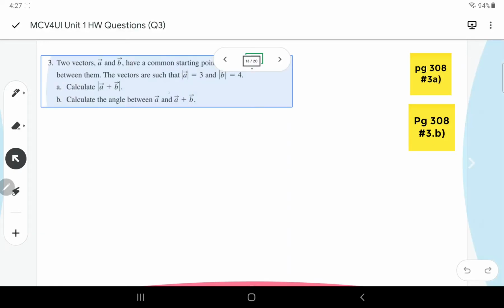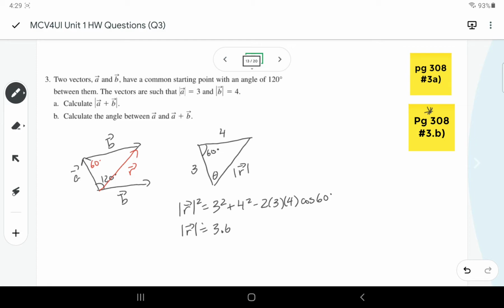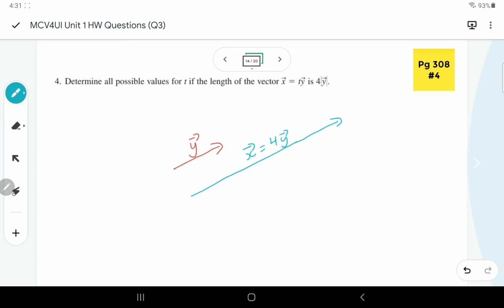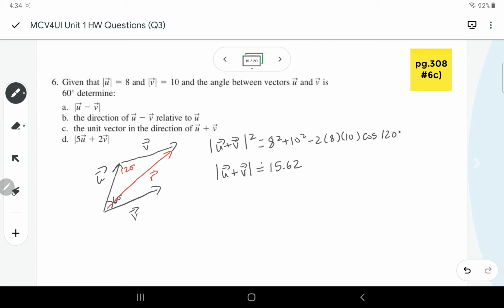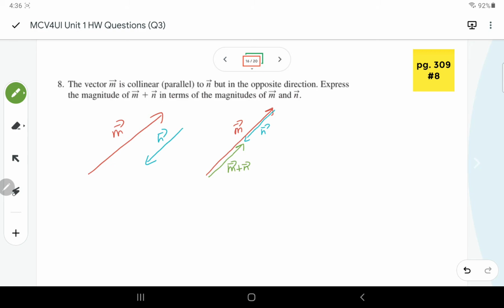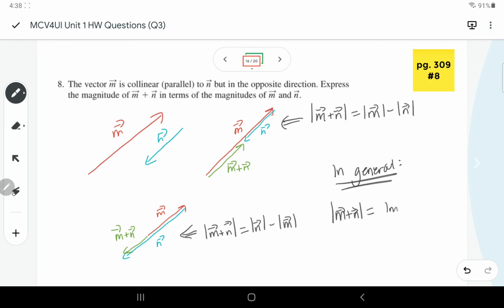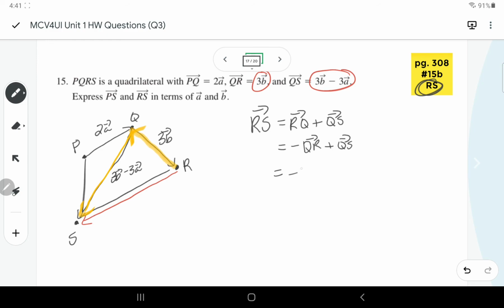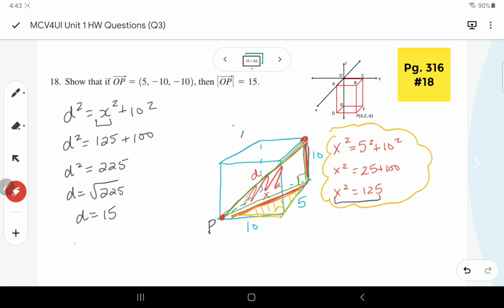MCV4UI UNIT 1 Midchapter review homework questions